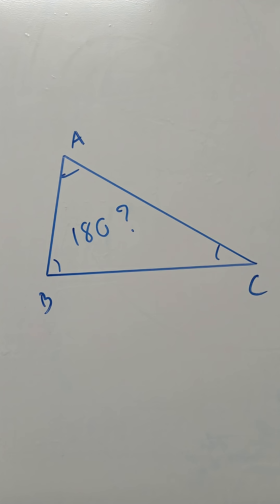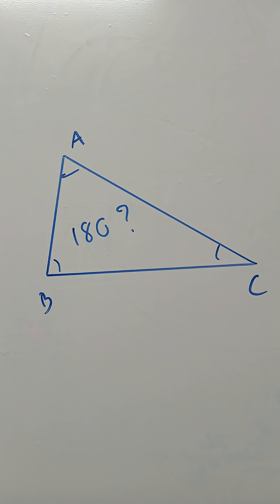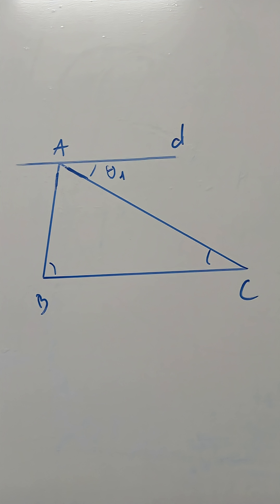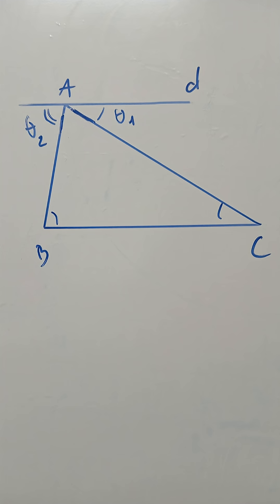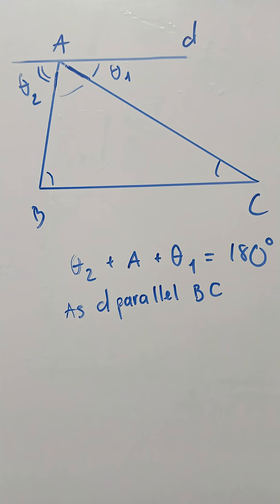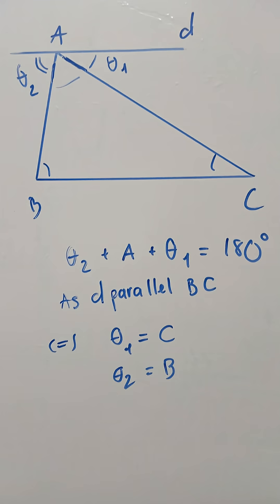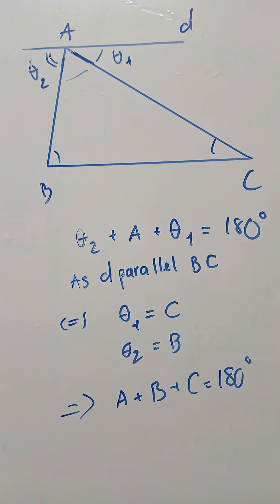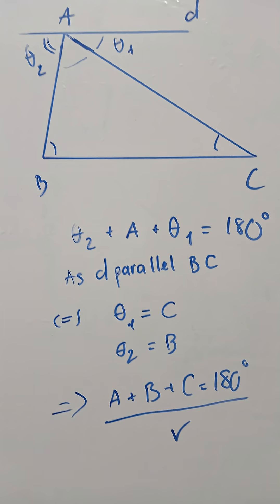Why The Total Angle Of A Triangle Is 180?